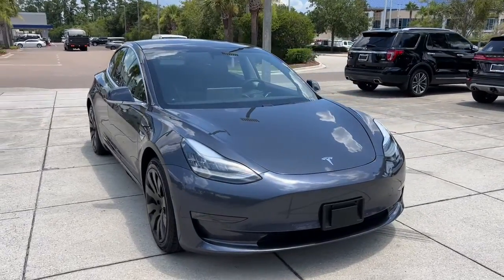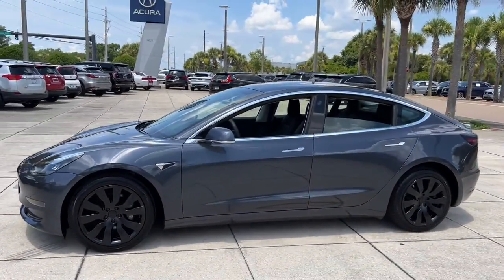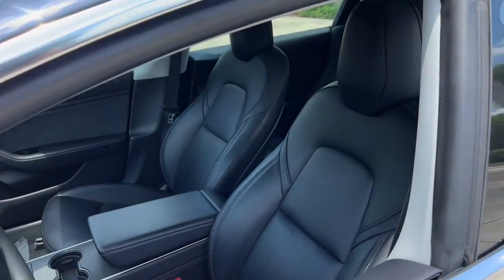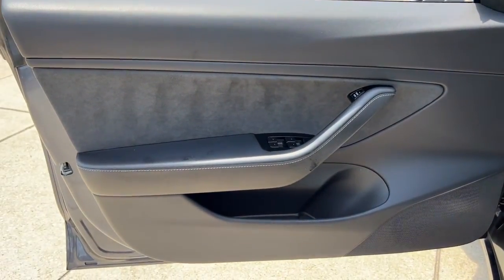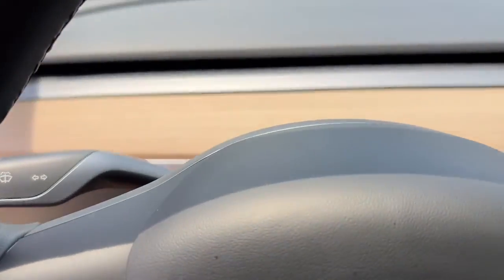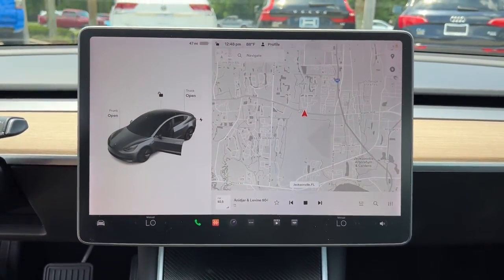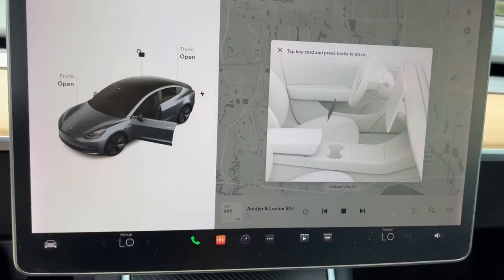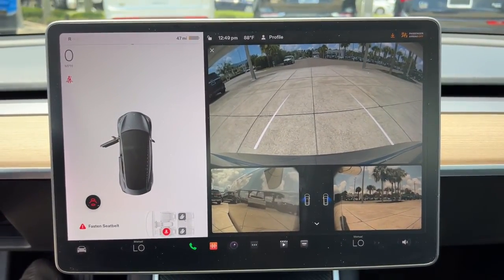2019 Tesla Model_3 Jacksonville, Orange Park, St Augustine, Daytona, Gainesville, FL PKF452278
Gray Used 2019 Tesla Model_3 available in Jacksonville, Florida at Duval Acura. Servicing the Orange Park, St Augustine, Daytona, Gainesville, Area.

Duval Acura
11225 Atlantic Blvd

This 2019 Tesla Model 3 Performance in Gray features 15 Speakers 4-Wheel Disc Brakes ABS brakes Air Conditioning Alloy wheels Auto High-beam Headlights Auto-dimming door mirrors Auto-dimming Rear-View mirror Automatic temperature control Brake assist Bumpers: body-color Compass Delay-off headlights Driver door bin Driver vanity mirror Dual front impact airbags Dual front side impact airbags Electronic Stability Control Exterior Parking Camera Rear Four wheel independent suspension Front anti-roll bar Front Bucket Seats Front Center Armrest Front dual zone A/C Front fog lights Front reading lights Fully automatic headlights Genuine wood dashboard insert Heated door mirrors Heated front seats Heated rear seats Illuminated entry Knee airbag Low tire pressure warning Memory seat Navigation System Occupant sensing airbag Outside temperature display Overhead airbag Passenger door bin Passenger vanity mirror Power door mirrors Power driver seat Power passenger seat Power steering Power windows Premium Audio System Premium Heated Front Bucket Seats Premium Seat Trim Radio data system Rear reading lights Rear seat center armrest Rear window defroster Remote keyless entry Security system Speed control Speed-sensing steering Split folding rear seat Spoiler Steering wheel memory Steering wheel mounted A/C controls Steering wheel mounted audio controls Telescoping steering wheel Tilt steering wheel Traction control Trip computer Variably intermittent wipers and Wheels: 20 Gray Performance: AWD PerformanceBluetooth Rear View Camera 90 DAY 3000 MILE WARRANTY See Dealer for Details 5 Day Money Back Guarantee*** See Dealer for Details FREE Car Washes for Life COMMISSION FREE SALES PEOPLE 1st Oil Change is FREE Leather Seating.120/112 City/Highway MPGThis unit has our Real Deal No Bills for the Basics Warranty which an additional 3 Month Protection Plan that includes 3 month of tire replacement / repair 3 month battery replacement 3 month of brake replacement / repair and 3 month of light bulb replacement. Our 90 Day/3000 mile preowned car protection also includes A/C and we also offer a 5 Days / 300 mile Return Policy. Buy Preowned with Confidence at Duval Acura. Prices are plus tax tag title $198 Electronic Filing Fee and dealer pre-delivery service fee in the amount of $899 which charge represents cost and profit to the dealer for items such as cleaning inspecting and adjusting new and used vehicles and preparing documents related to the sale.